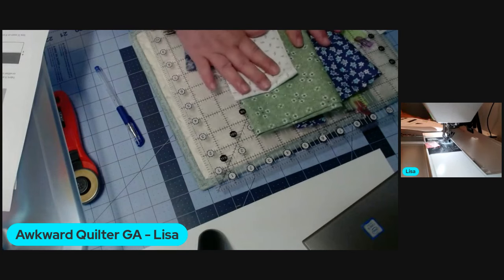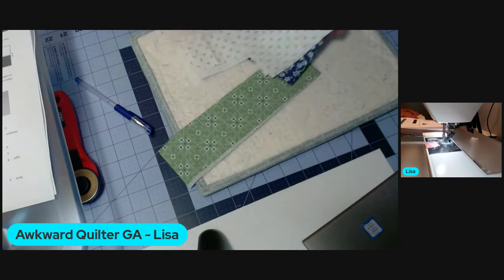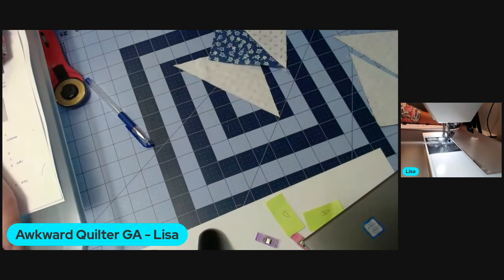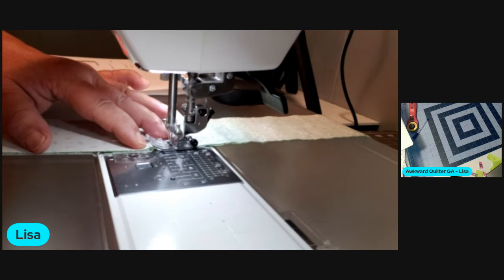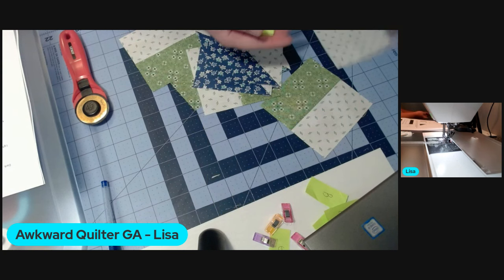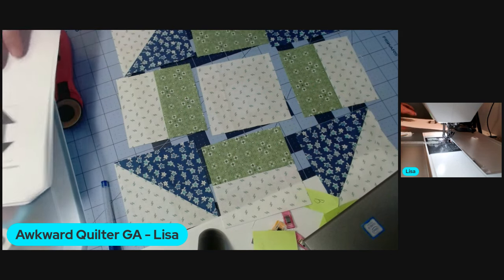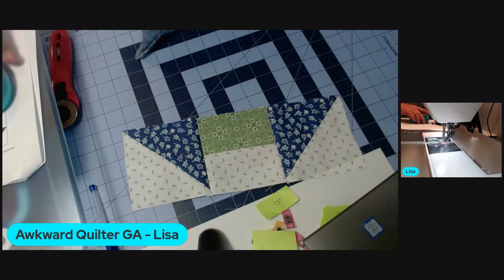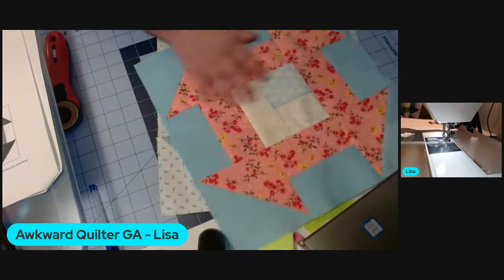Sampler Sew Along - Block 5 - Churn Dash - Basic Tutorial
Churn Dash - Basic Block 5 tutorial

Measurements provided in the video are from my own block pattern.